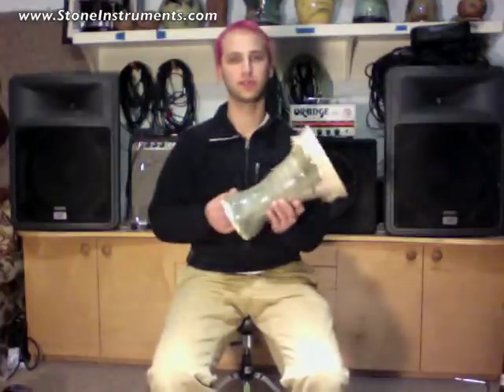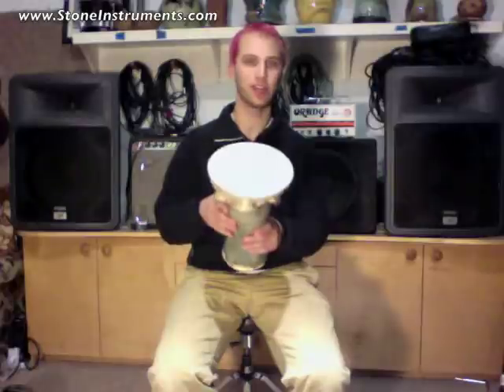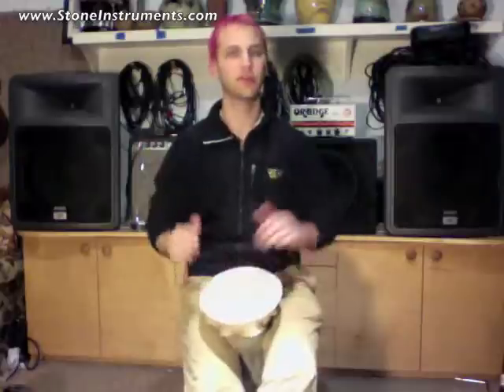Ceramic Doumbek, Elk-Skin Drum-Head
This doumbek has a clear crisp woody sound. The elk-skin head produces rich lows and mellow highs -- excellent projection and volume. Mellow, pretty tone.